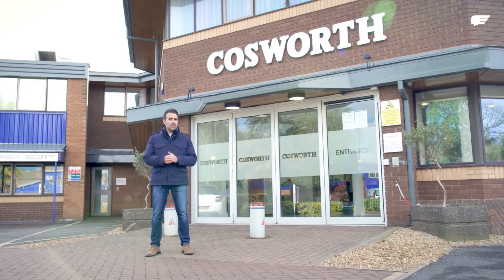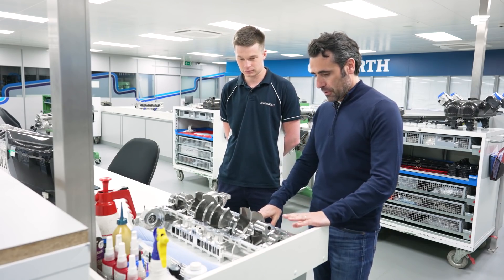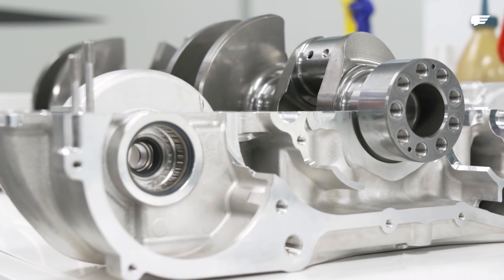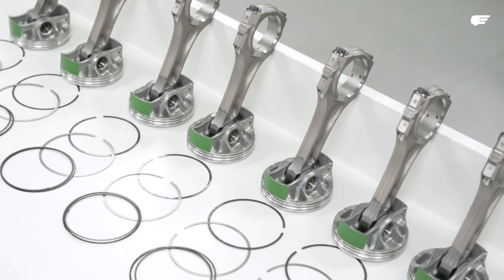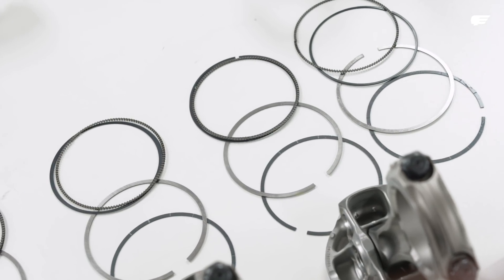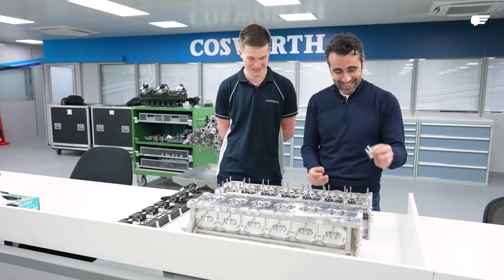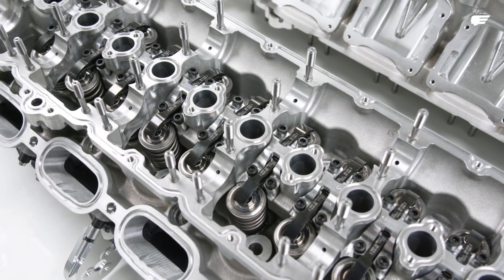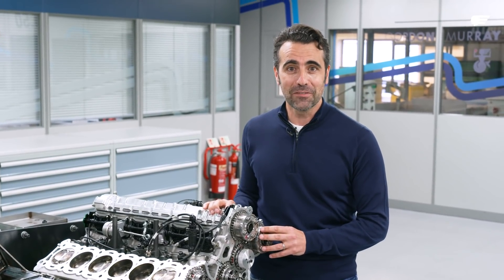T.50 VLOG | EPISODE #8 | COSWORTH BUILD WORKSHOP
Dario visits Cosworth's Engine Build Workshop to see the inner workings of T.50's GMA V12.

For the latest news and more information on the T.50 Supercar, visit our